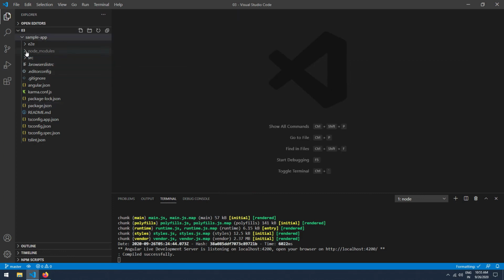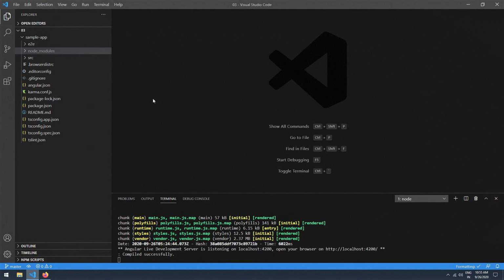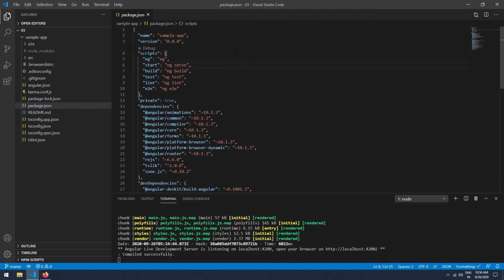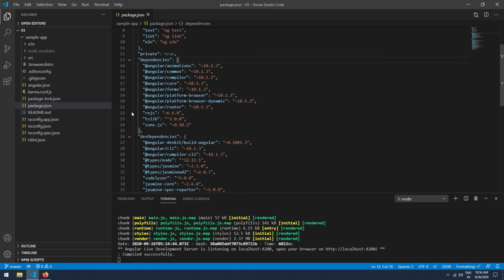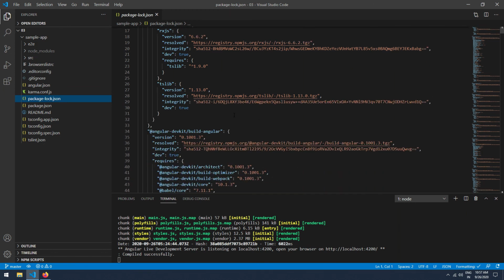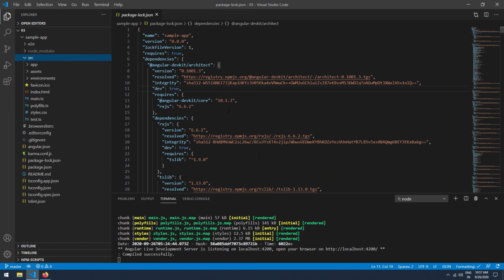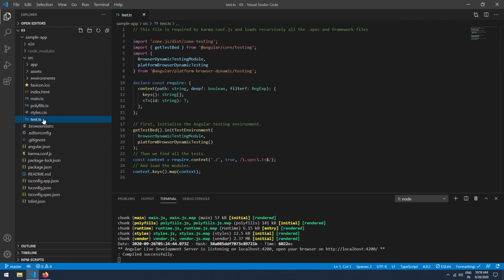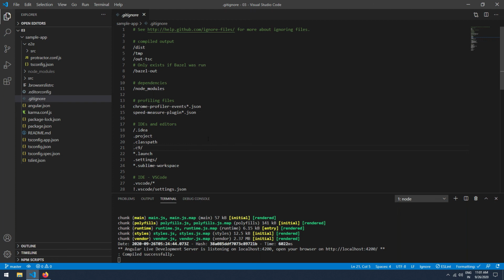04 - Angular Packages & File Structure - Part 2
Learn the basic packages and file structure of Angular project - Part 2